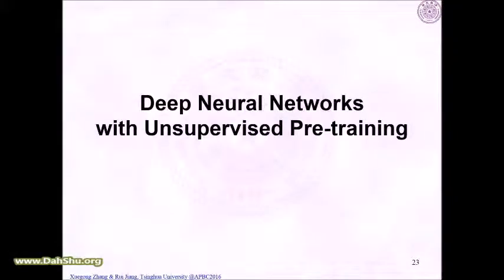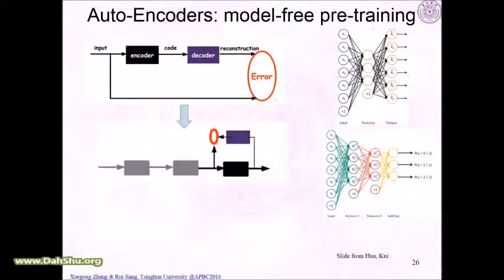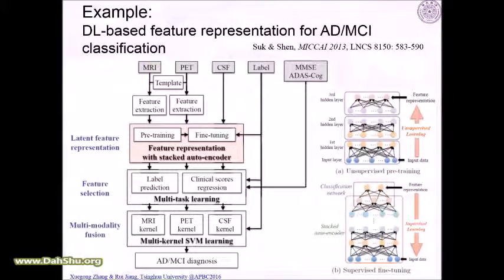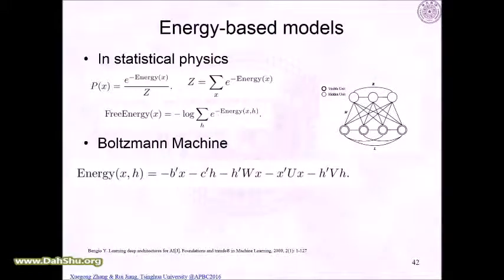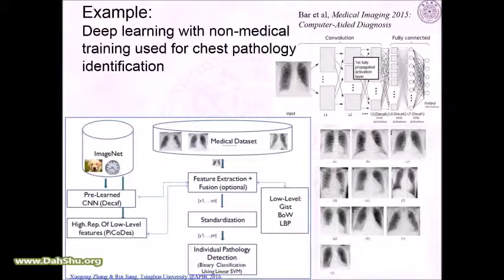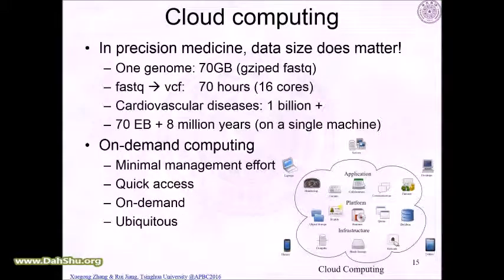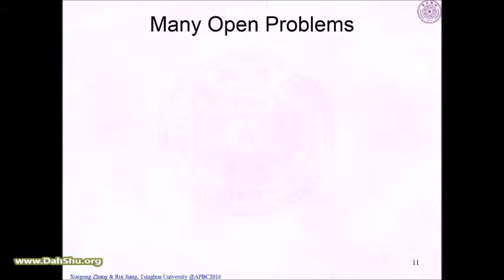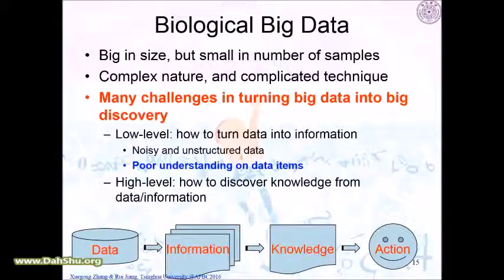APBC2016 Machine Learning Short Course by Dr. Xuegong Zhang, part 3